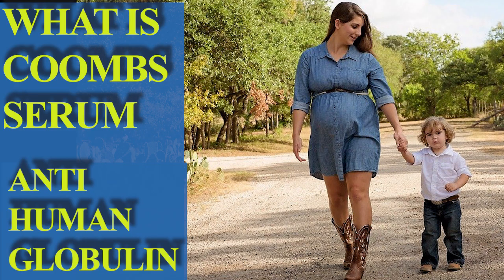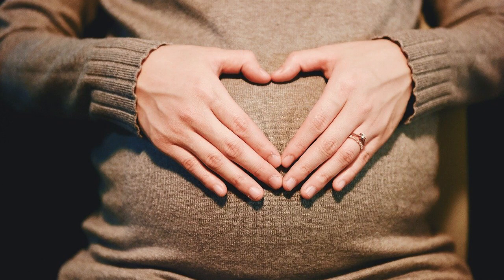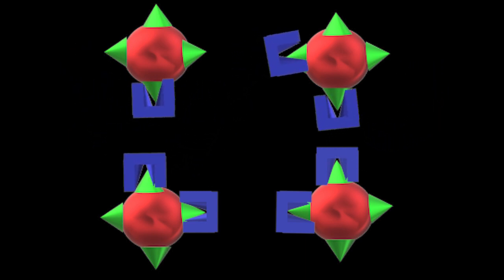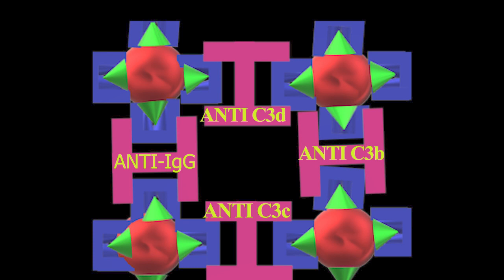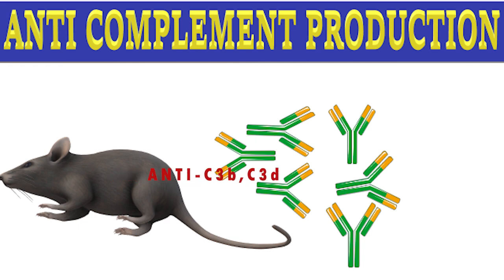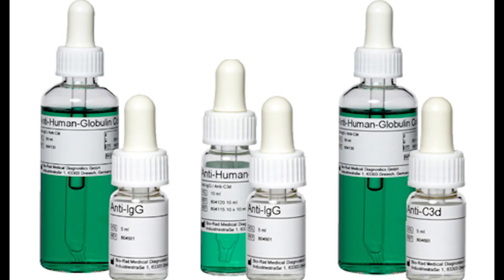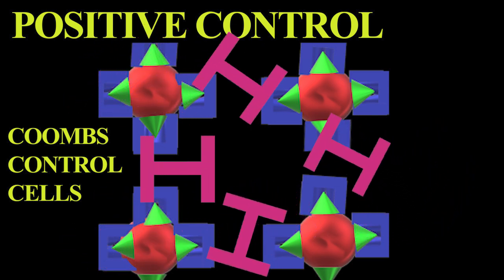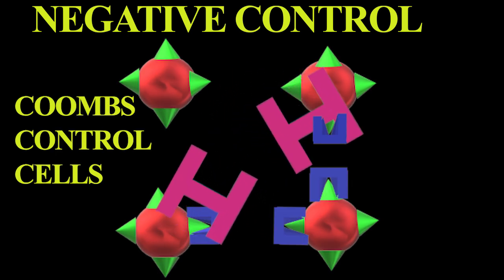WHAT IS COOMBS SERUM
AHG IS USED TO DETECT CIRCULATION ANTIBODIES AND SENSITIZED RBC'S.